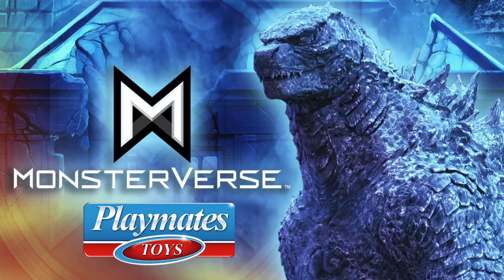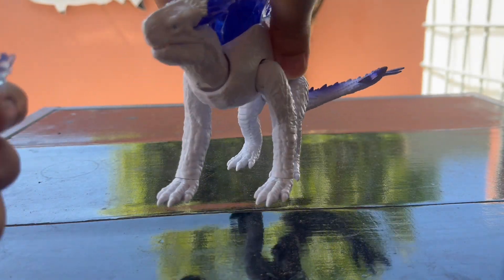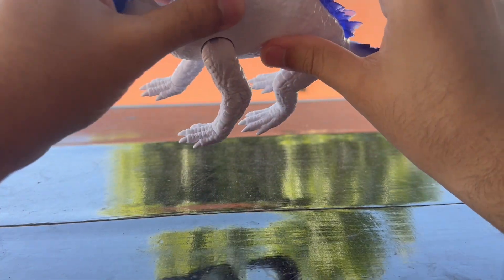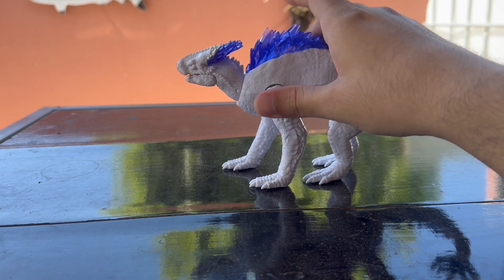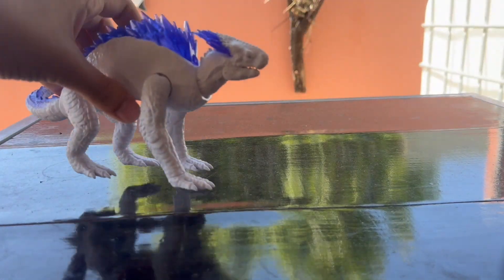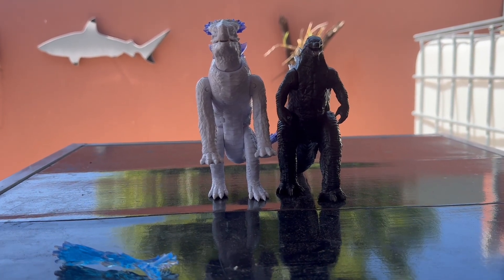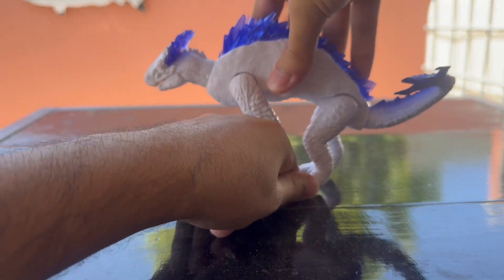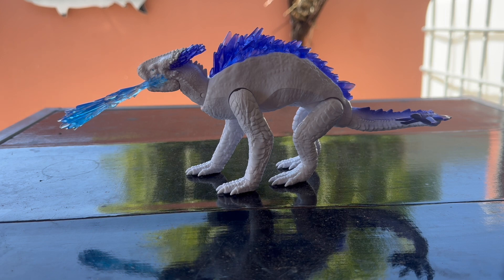The New Empire Toy Review - Shimo with Frost Bite Blast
GxK The New Empire Toy lines:

Shimo with Frost Bite Blast